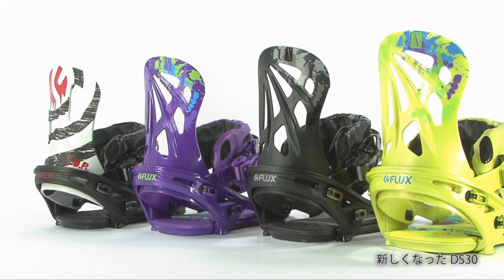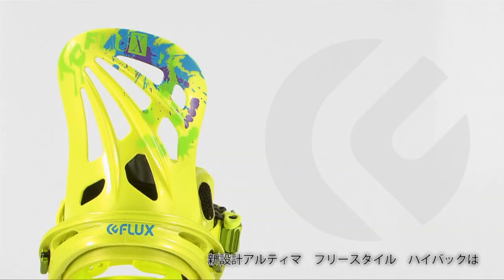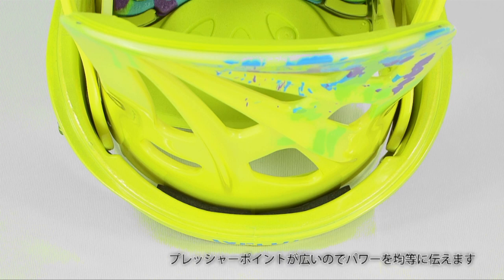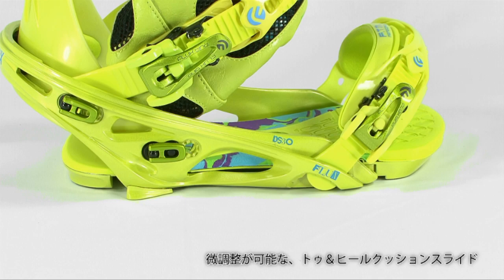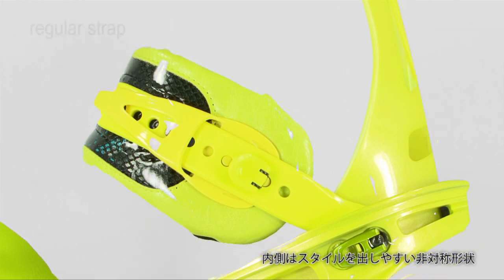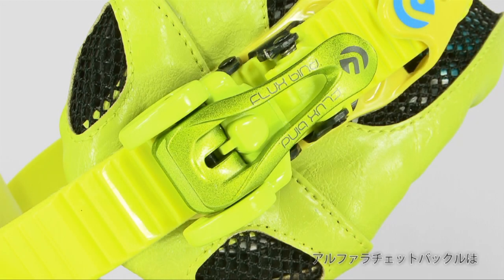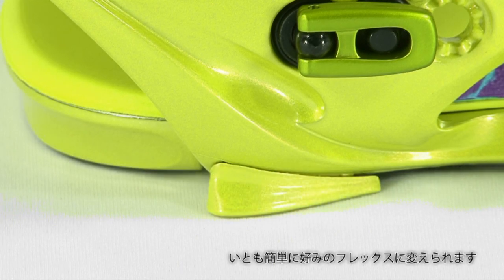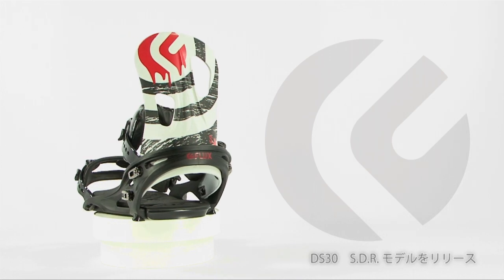2012-2013 FLUX BINDINGS 説明動画「DS30」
「DS30」
手ごわいパークが、楽しくなる。

 一世代前（F-Techアシムウレタン）のモデルに比べ45％の軽量化で究極の軽さを実現した新設計ULTIMA FS HIGHBACKと特殊グラスファイバー素材PERFORMANCEBLENDを配合したALPHA BASEがあれば、いままで手ごわかったパークも、怖いものなし。
20周年記念モデルとしてSDRが復活。FLUXのロック魂がここに！